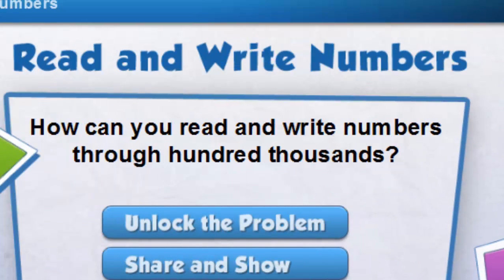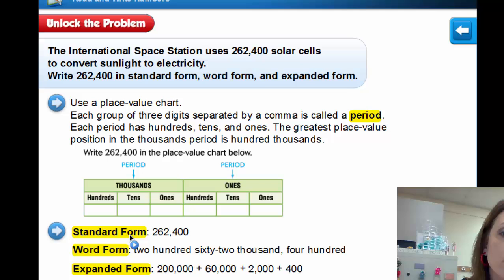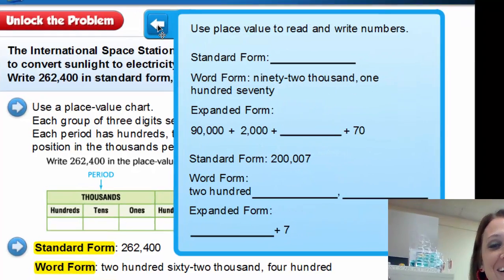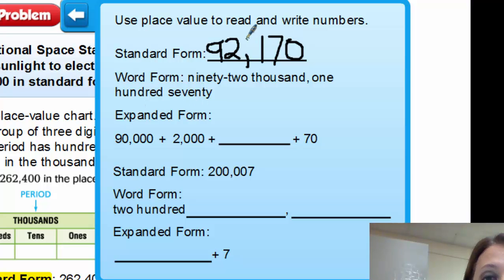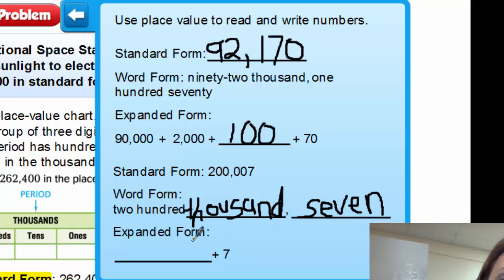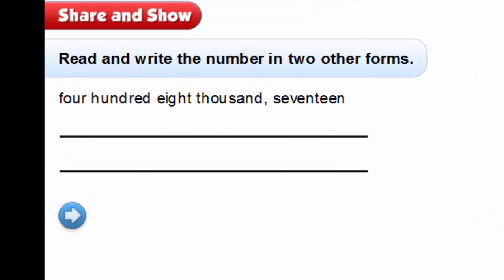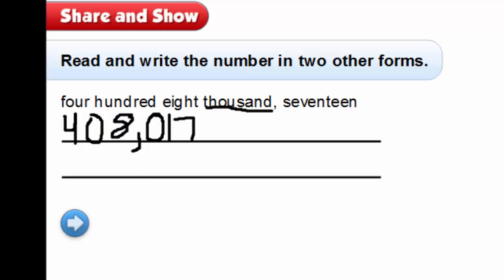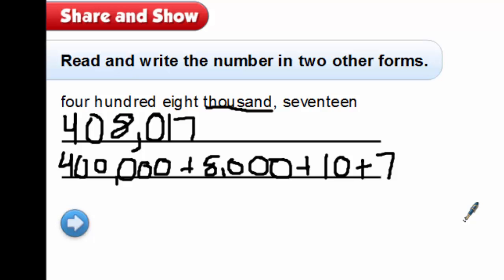Read and Write Numbers